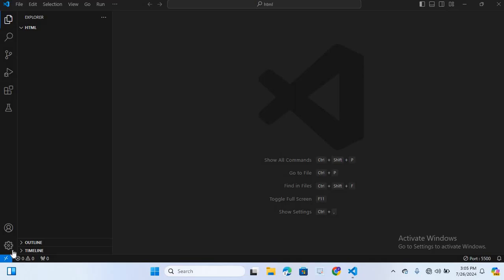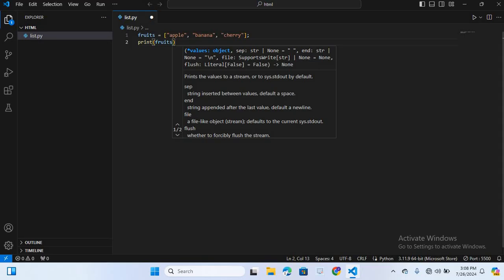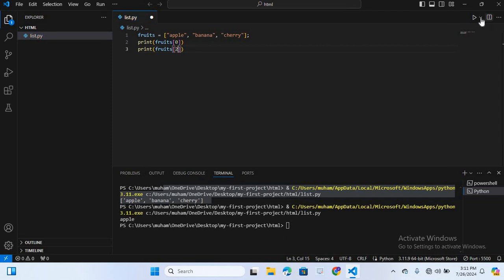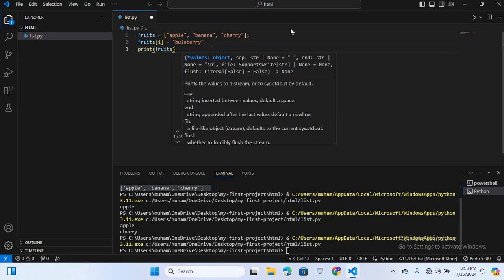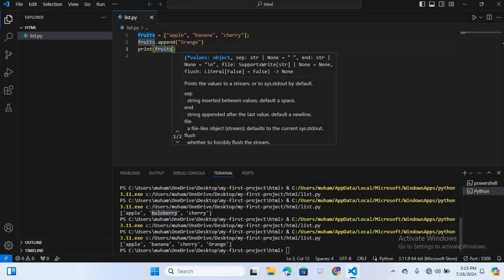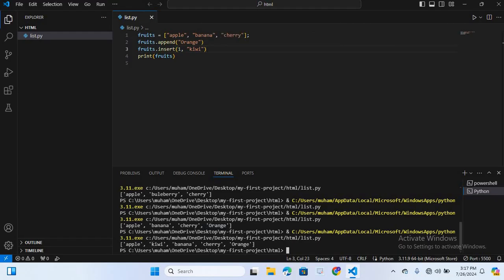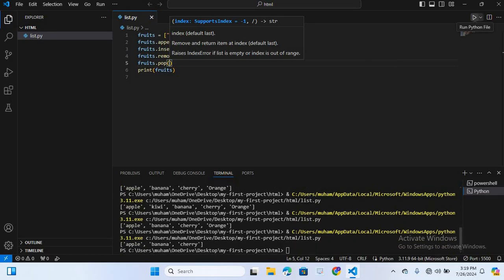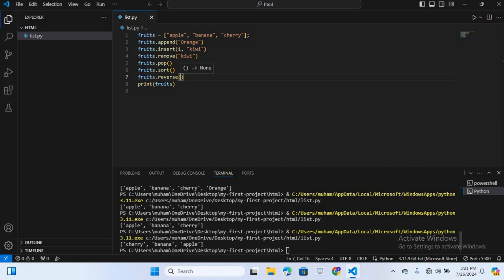Python Lists & Accessing from List with examples | Python for Beginners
What are Lists in Python? Why we use Lists in Python? How to Access data from Lists?
Everything is explained in this video with example